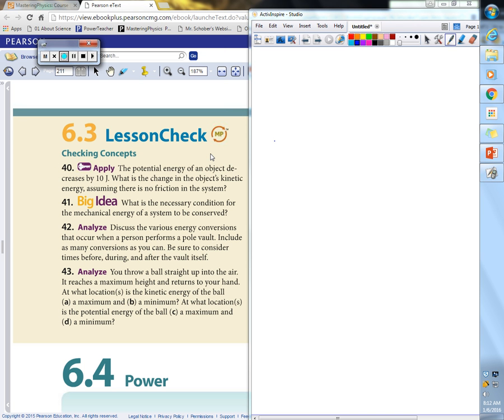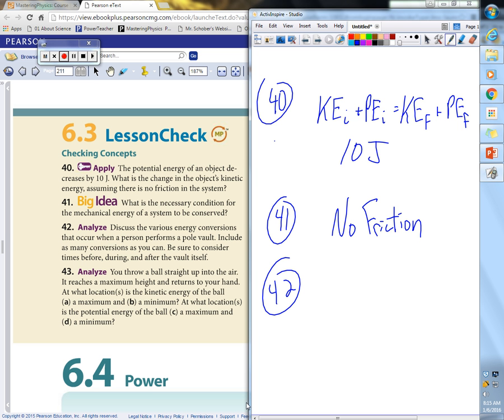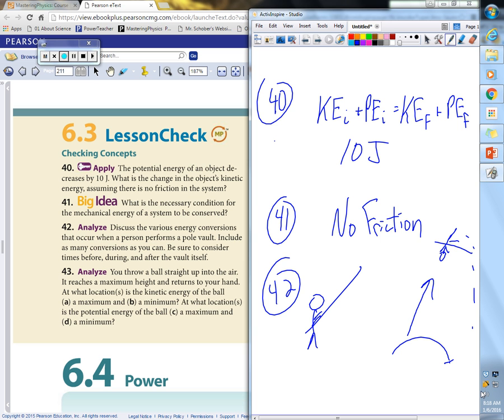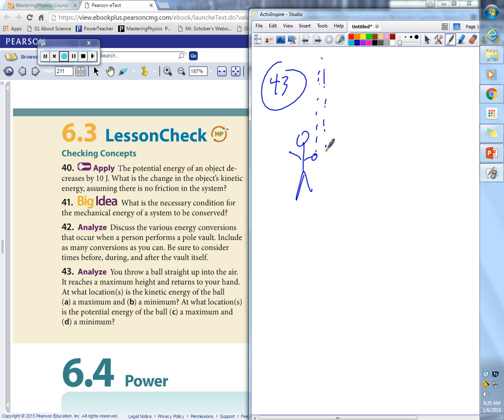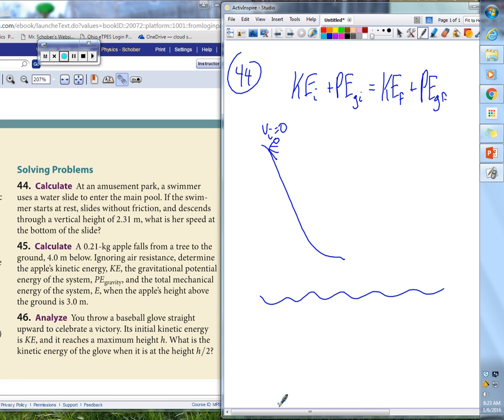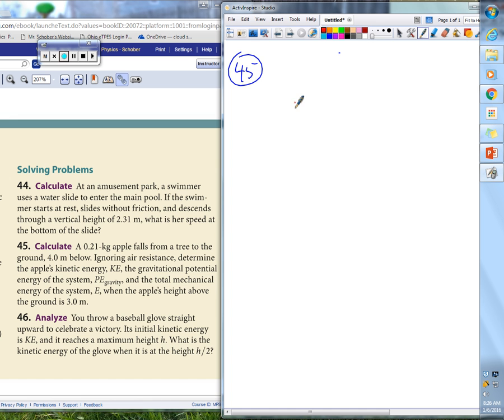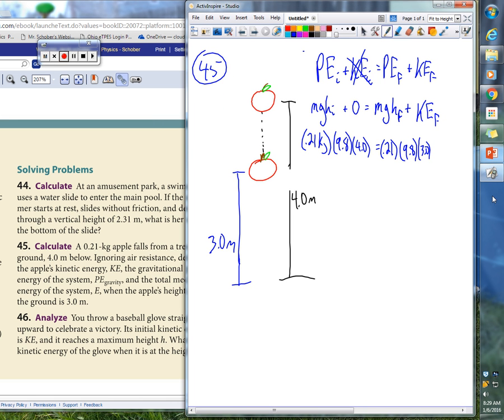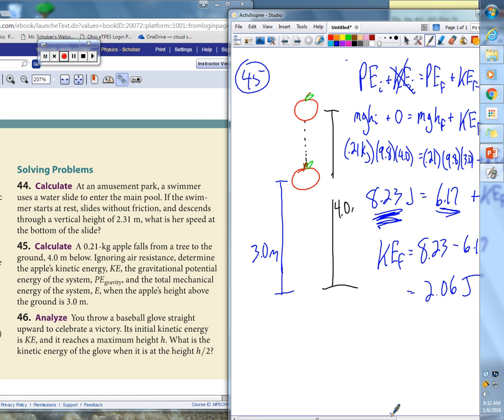ch 6 #'s 40-46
6.3 Lesson Check